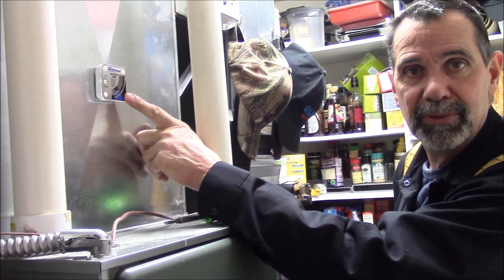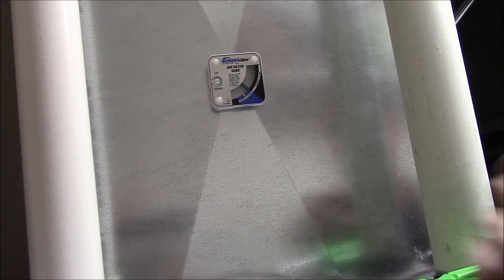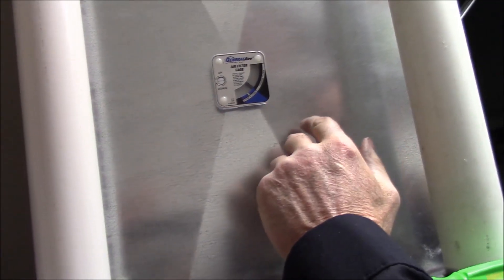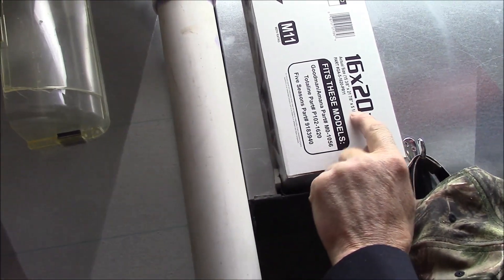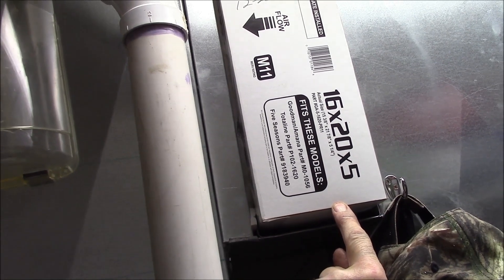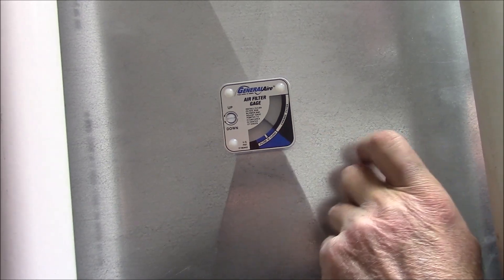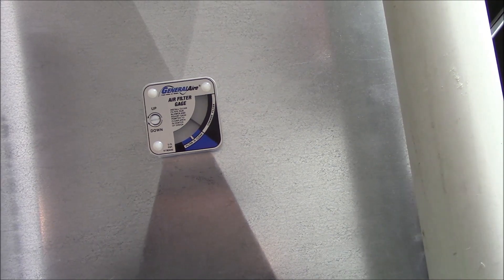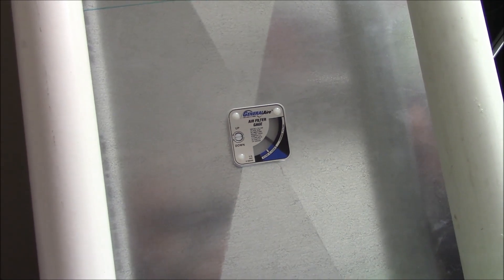Furnace Filter Monitor Gauge Tells EXACTLY When to Change Filter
The gauge is placed between the blower and the filter and measures the small vacuum made by air flow resistance due to the air filter. Checks problems of furnace air pressure - caused by filter or leak. The furnace General Aire Gage media filter air pressure gauge shows when you need to replace the air filter in your forced air heating and cooling systems. As air flows into the unit, it creates negative pressure in the blower compartment and that increased vacuum indicates the filter needs to be changed.
It is installed by drilling a 3/8" hole small hole in the blower compartment. Due care must be taken so no damage is done to the internal heating or cooling system components. Choose an installation point in the blower compartment between the blower and filter on a vertical surface. Mount the gauge so the pressure sensing tube projects into the blower compartment.
To calibrate, put in a clean filter and run the blower fan on high speed. Adjust the calibration screw on the gauge so the indicator points to the blue, clean range.
The indicator will point to the black range as the filter become dirtier.